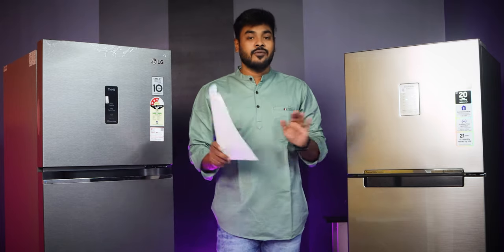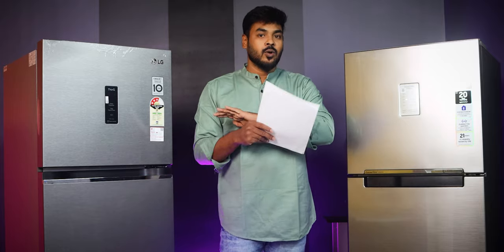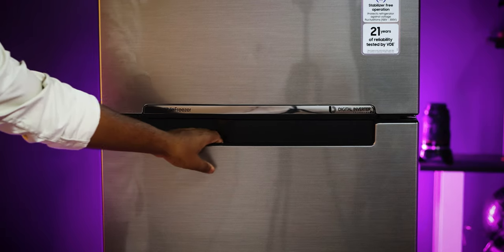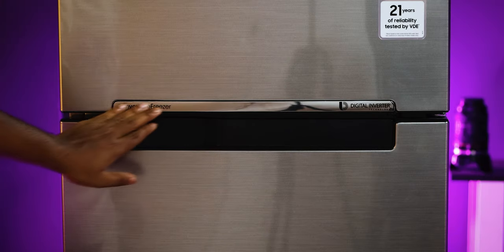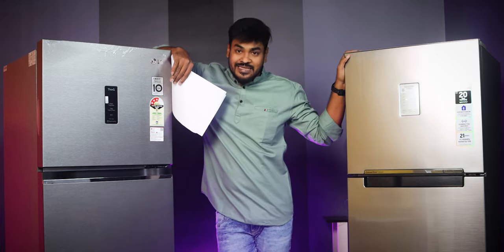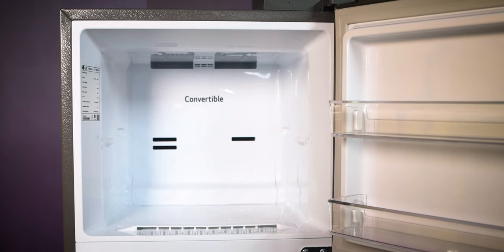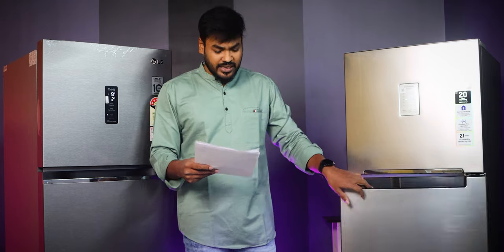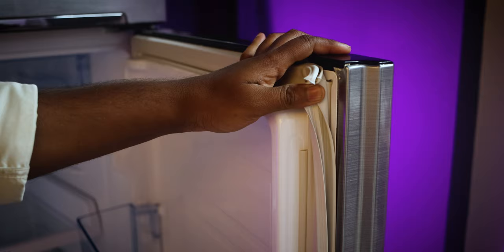LG vs Samsung Double Door Refrigerator 2023 Model || which is better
Samsung 236L
Samsung 256L